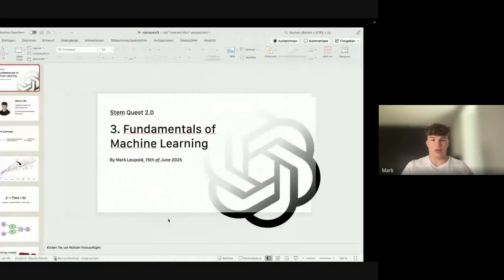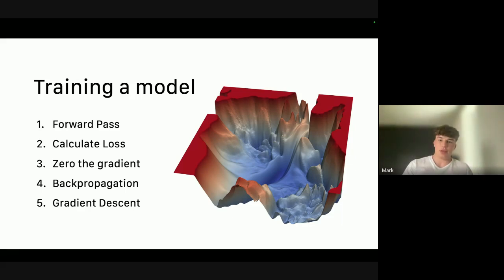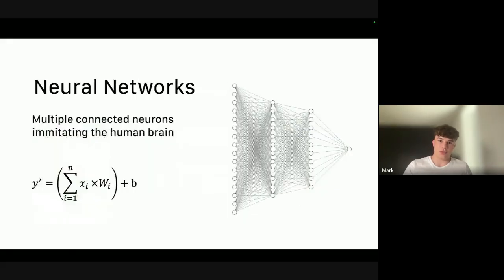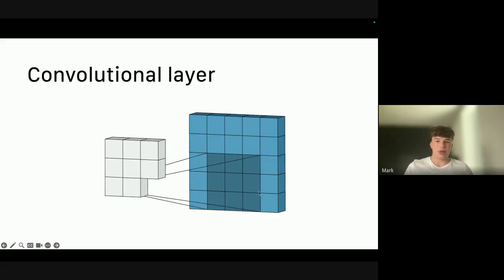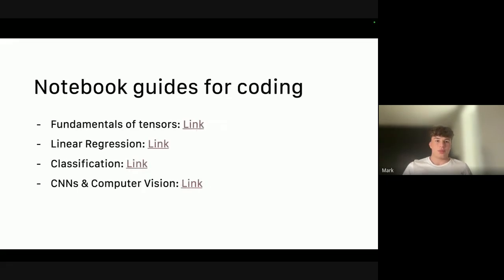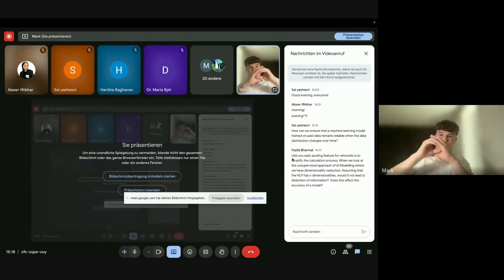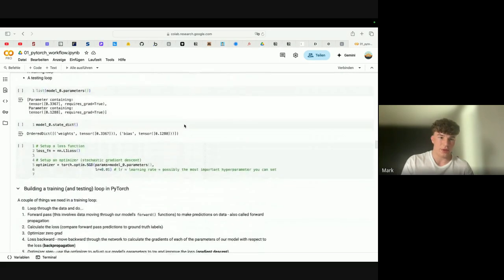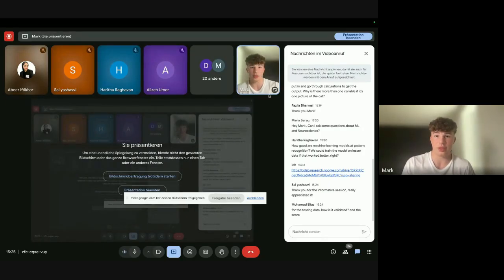Fundamentals of Machine Learning | Mark-Daniel Leupold | STEM Quest 2.0 Session 2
An AI/ML workshop led by Mark-Daniel Leupold for the second session of STEM Quest 2.0.